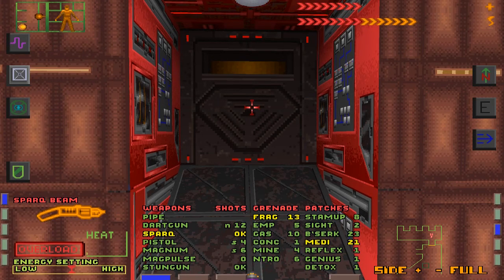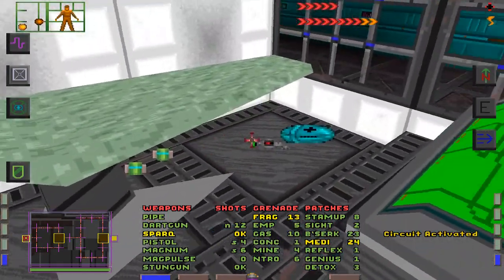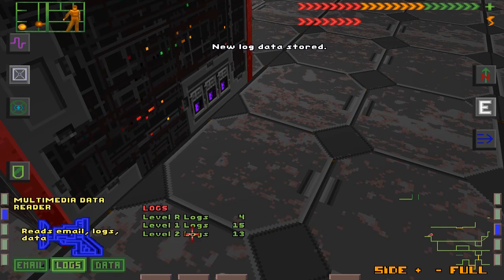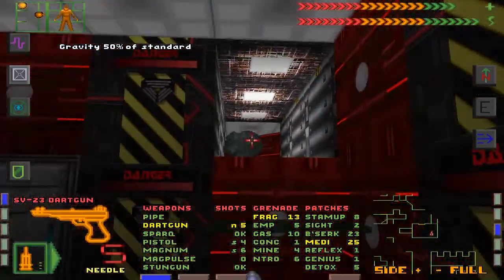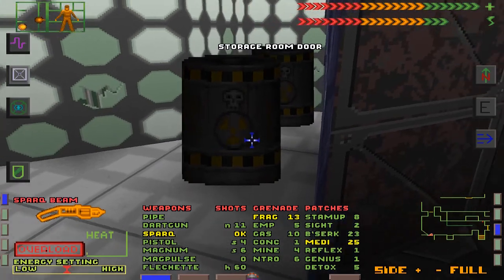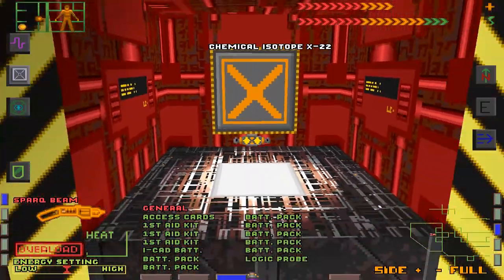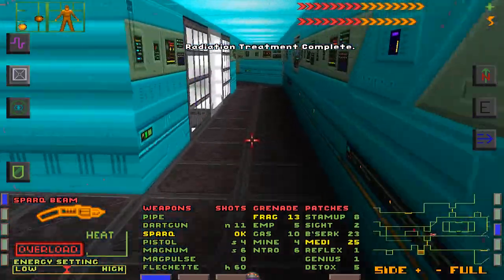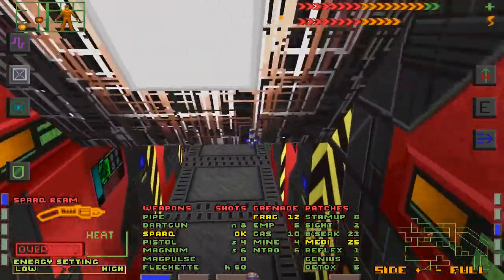System Shock (Enhanced Edition) | Part 8: Didn't Even Have Time to Gloat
I wonder if my getting killed so quickly by SHODAN's minions in that darkened chamber was something of a let down for her. With the way she rambles on in those audio logs, she sure does like to hear herself talk, and my insides were taken outside before she could get more than two words out.

Nobody likes watching ads, so I don't monetize my videos.